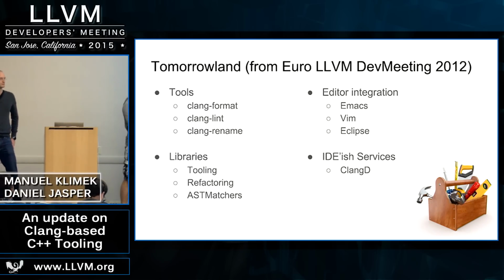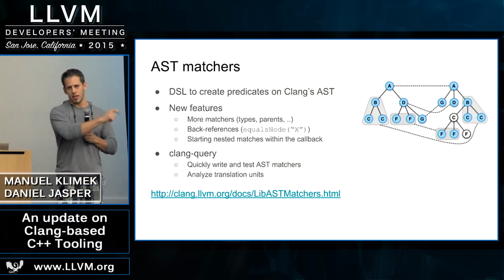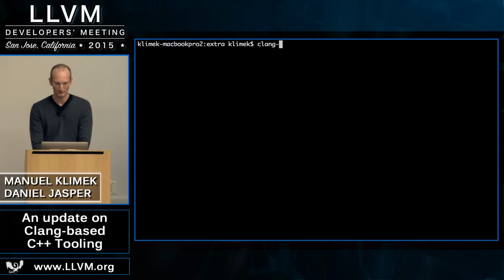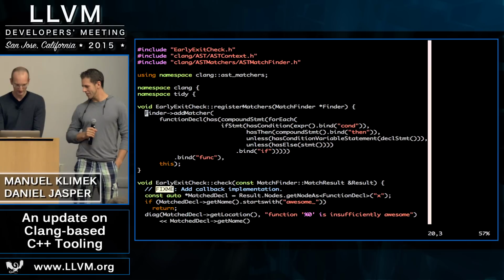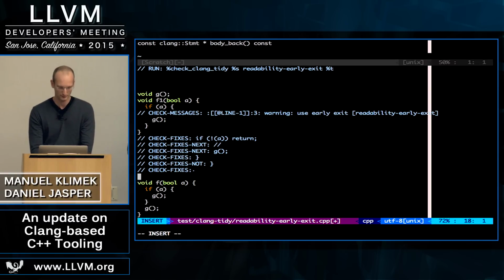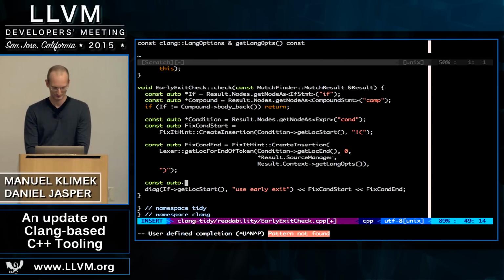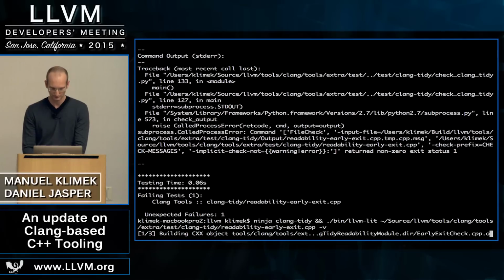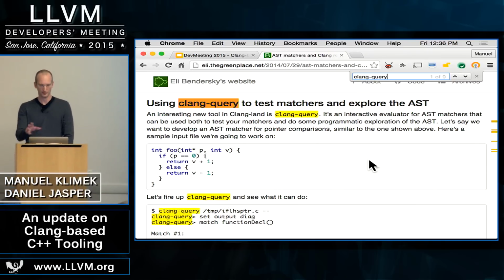2015 LLVM Developers’ Meeting: D. Jasper & M. Klimek “An update on Clang-based C++ Tooling"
An update on Clang-based C++ Tooling - Daniel Jasper, Google & Manuel Klimek, Google

This talk is going to give an update of the C++ tooling we are building on top of clang. Among others, it will focus on clang-tidy, a tool to statically analyze source code to diagnose and fix typical programming errors like style violations, interface misuse, or bugs. We'll give an update on the direction this project is taking, new checks that are being integrated and challenges we are facing.
In a live demo, we'll show how we can fix specific problems throughout LLVM's own codebase. We'll also show how a new check can be added in a matter of minutes and how other Clang-based tools can help with its development.